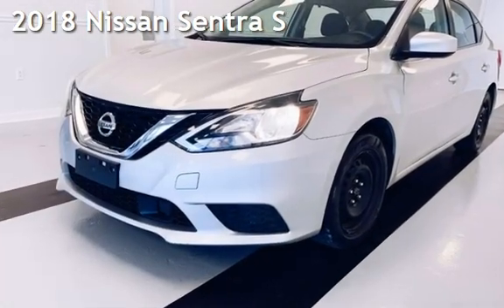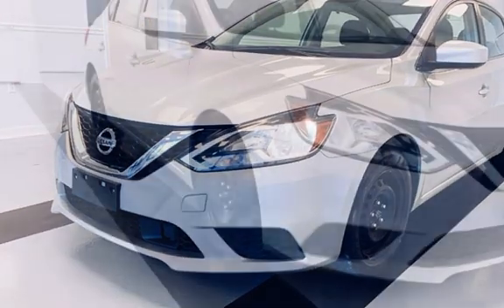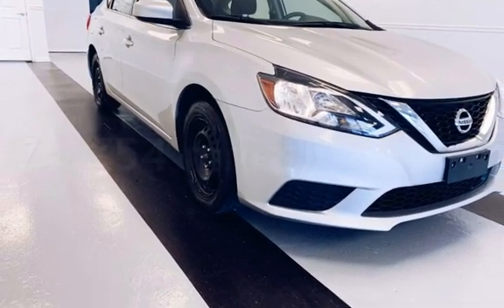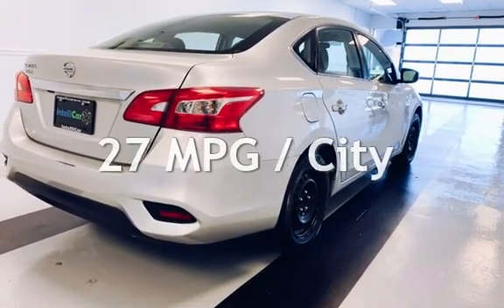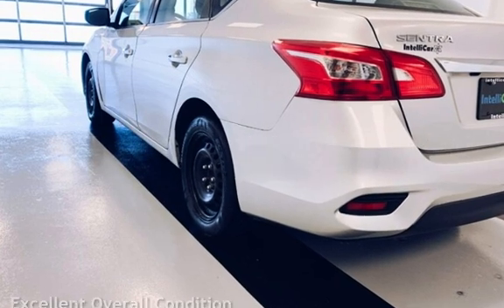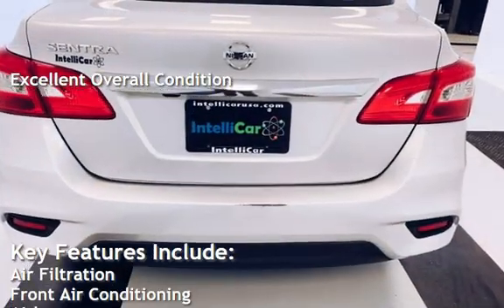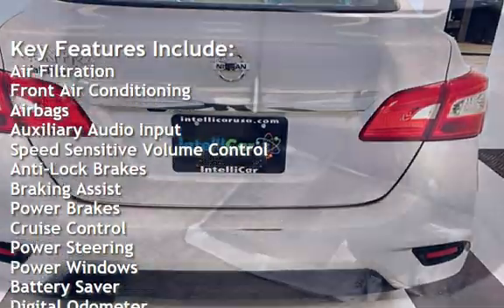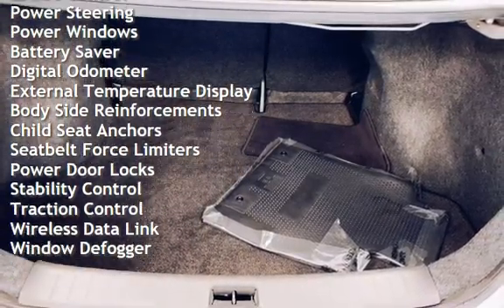2018 Nissan Sentra S for sale in Dover, DE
Find your car, it’s here waiting! We at IntelliCar have always known there was a better way to buy a car. We will even deliver your new vehicle right to your door! Come experience the IntelliCar difference!